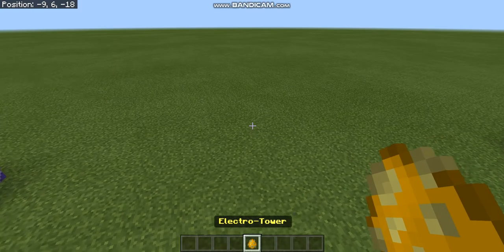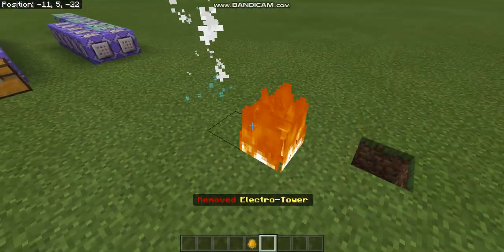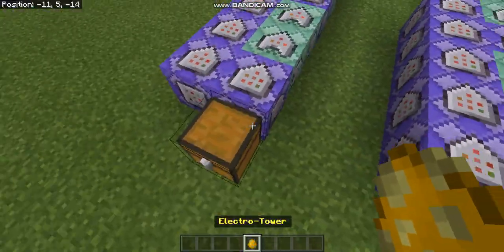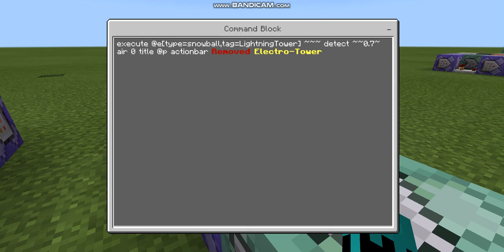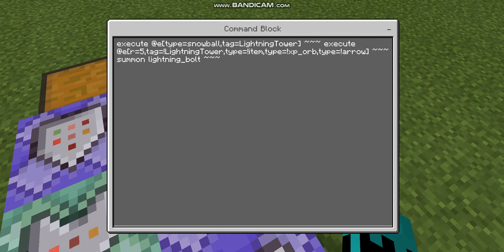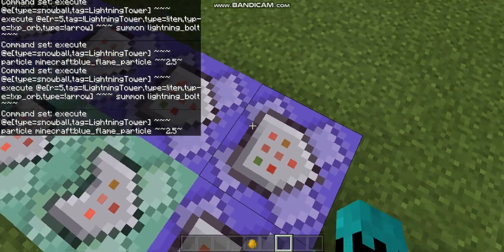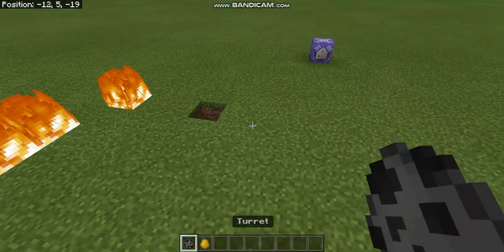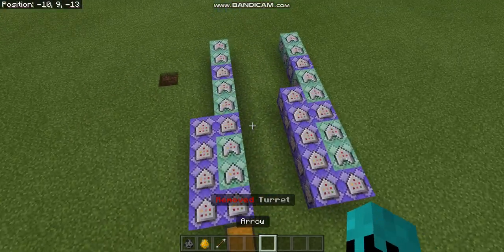Towers For Tower Defense Minigames|Minecraft Bedrock No Mods